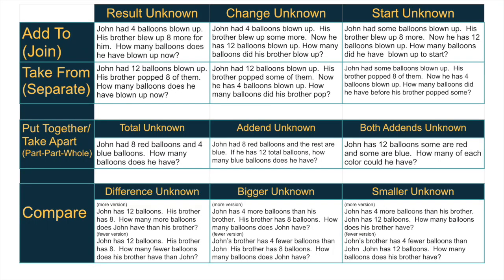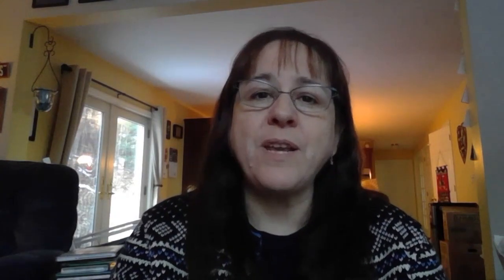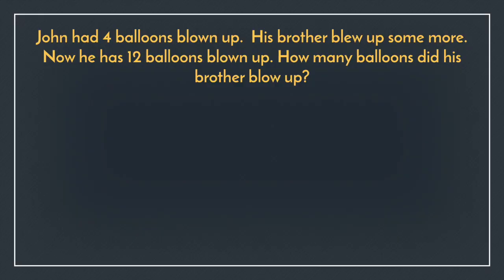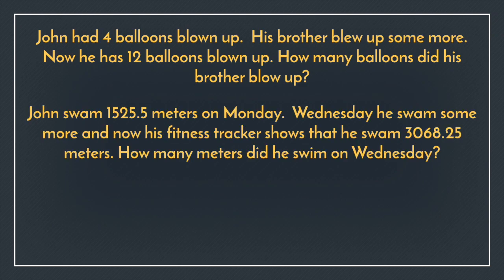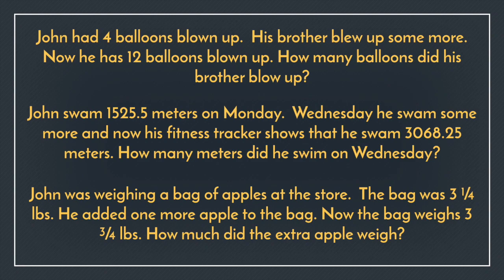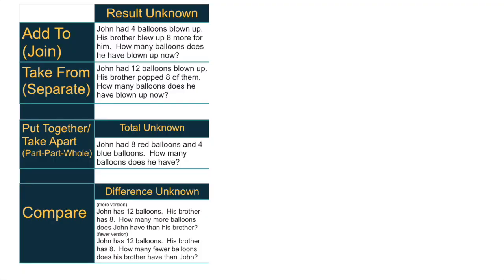Addition And Subtraction Word Problems For Elementary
We’ve all been there...you think your students “have it” and they are off working independently but then you see one hand raised, then another, and another and you realize they just hit the point in their work that they were asked to do solve a word problem.

I’m Christina Tondevold, The Recovering Traditionalist, and I hope you will stick around as we learn from Ann Elise Record about Addition And Subtraction Word Problems For Elementary kids in our quest to Build our own Math Minds so we can Build the Math Minds of our kiddos.